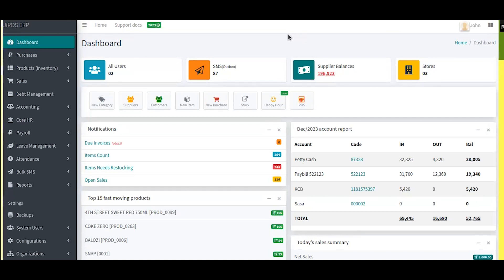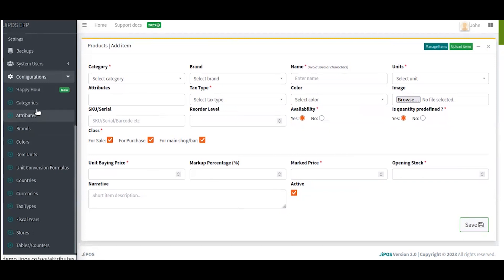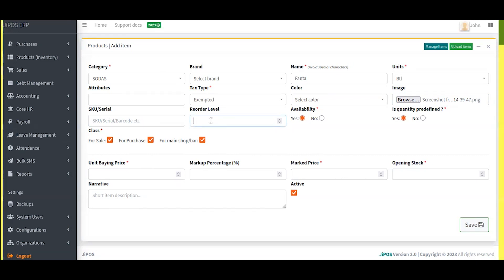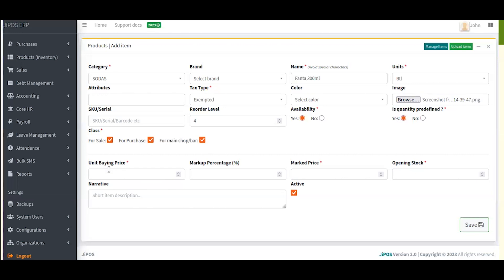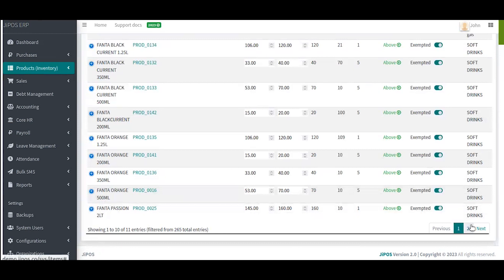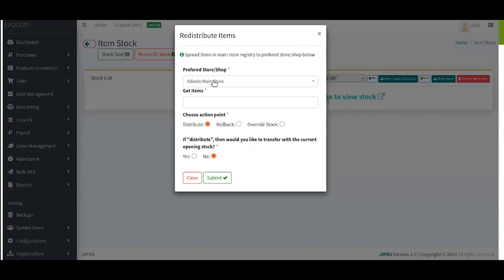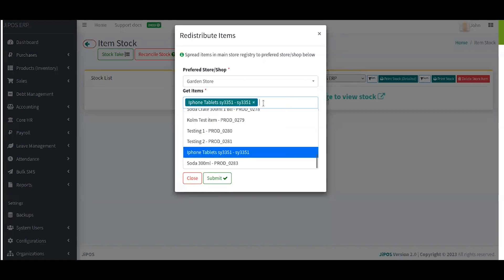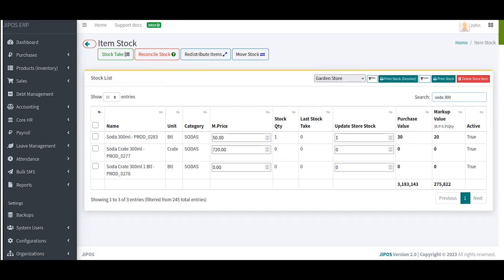How to add item or products in JiPOS | Stock Registration Video Explanation with JiPOS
✨ In this video, we look into item registration in JiPOS, showcasing its unparalleled Inventory Management feature. Streamline your business operations with seamless item registration and take control of your inventory like never before!

🔍 Key Features Highlighted:

🔹 Effortless Item Registration: Discovering how JiPOS simplifies the item registration process, making it a breeze for your team. Say goodbye to complexity and hello to efficiency!

🔹 Real-time Inventory Updates: Watch as JiPOS ensures your inventory is always up-to-date. No more guesswork or manual checks – JiPOS keeps you in the know, always.

🔹 Barcode Integration: Learn how JiPOS seamlessly produces barcodes, providing accuracy and speed in managing your stock.

🔹 Multi-location Inventory Control: Whether you have one store or multiple locations, JiPOS gives you centralized control, ensuring consistency across all outlets.

📧 We'd love to hear from you. Drop your comments below, and our team will be happy to assist.